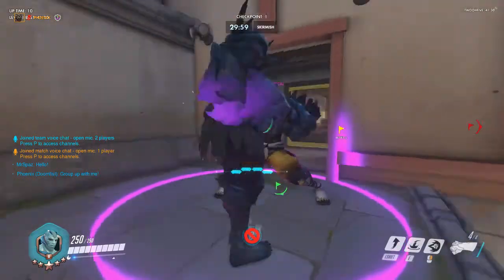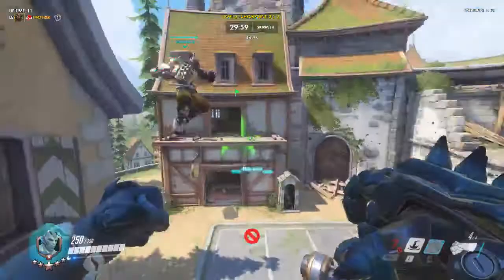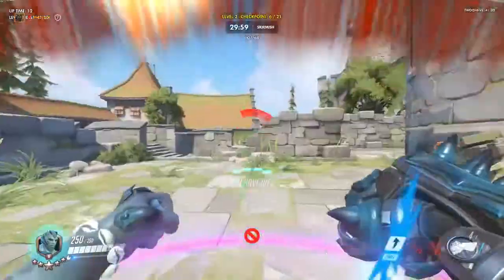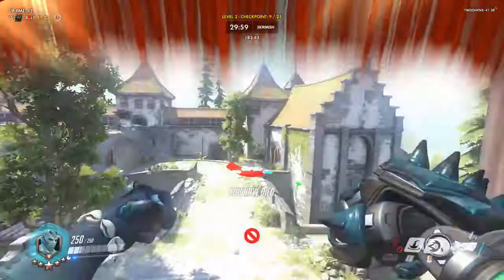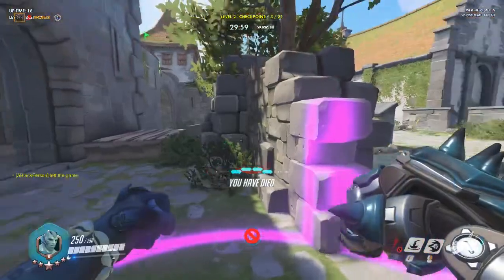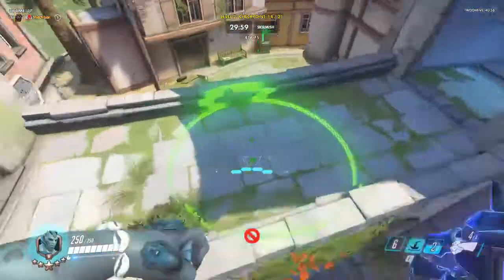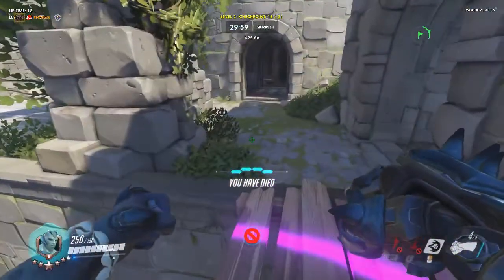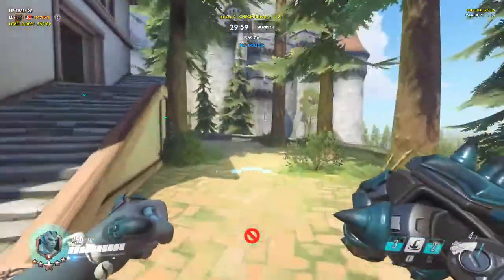Doomfist Parkour Guide (Eichenwalde lvl 2)